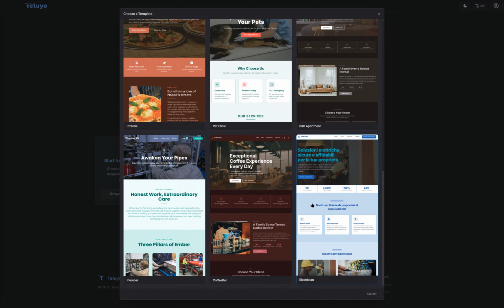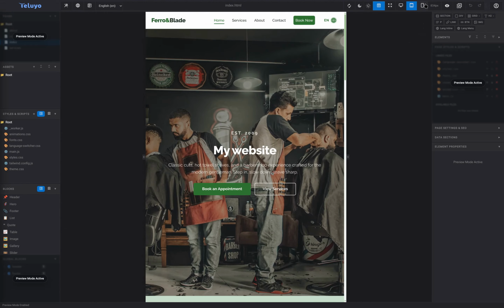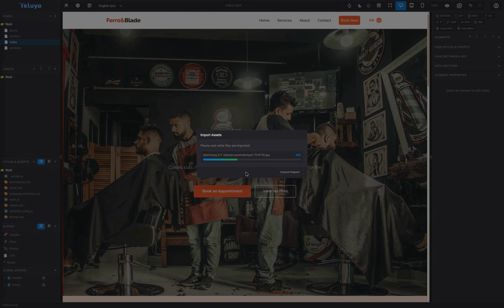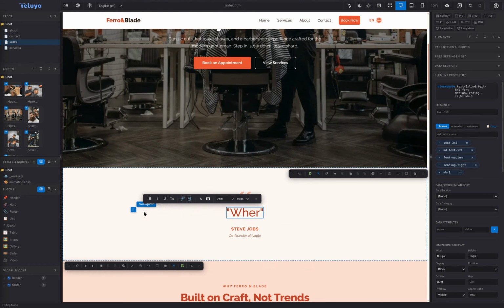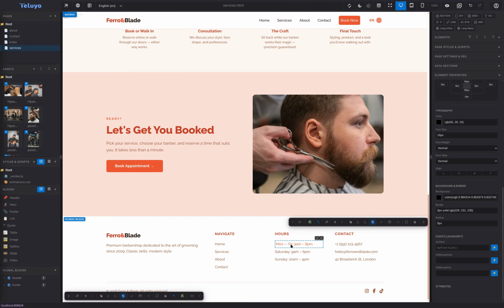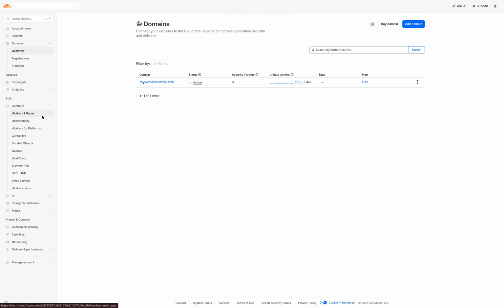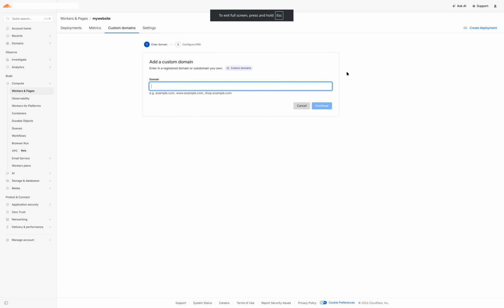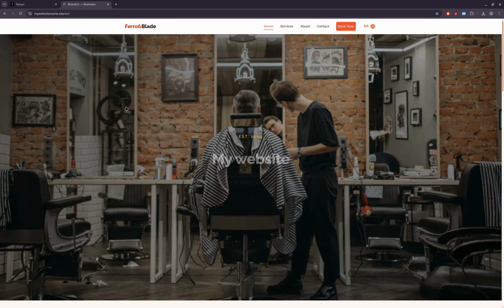Create your Website - Teluyo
Learn how to create, customize, publish, and update a multilingual website using the Teluyo Web Builder — all in just a few minutes.

In this beginner guide, you’ll learn how to:

• Start from a template
• Customize themes, fonts, and colors
• Create multilingual websites
• Edit content directly on the page
• Preview responsive layouts for desktop, tablet, and mobile
• Upload and optimize images for SEO and performance
• Add and manage predefined blocks
• Use AI features
• Clone and edit elements quickly
• Work with Global Blocks like headers and footers
• Export your website
• Publish your site with Cloudflare Pages
• Update your website easily